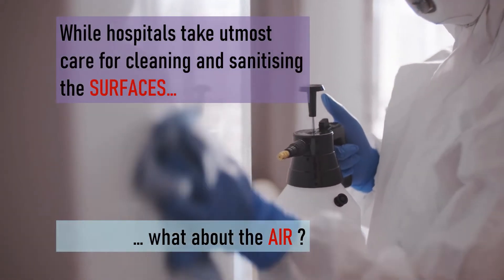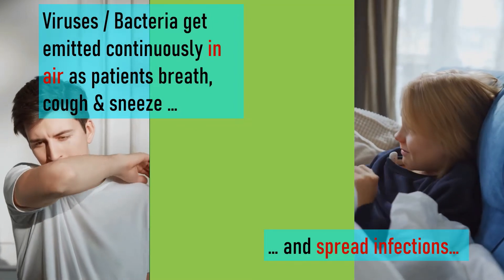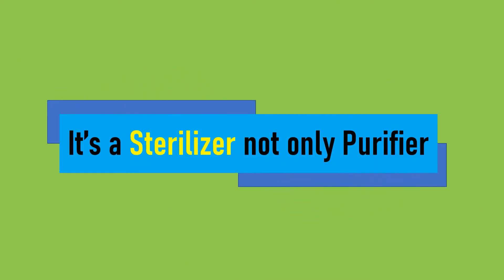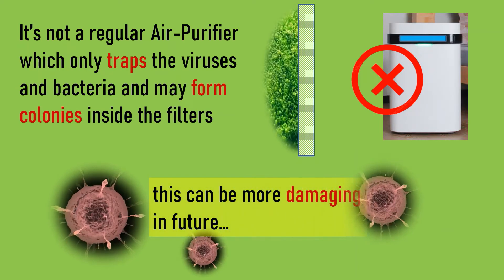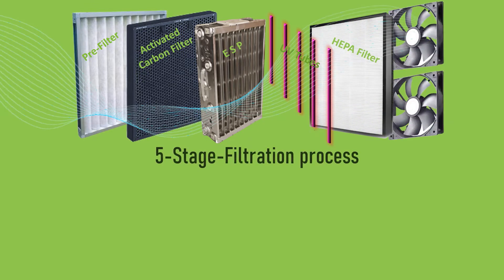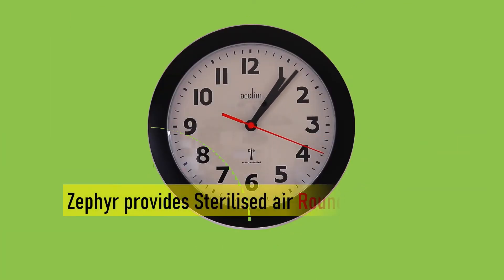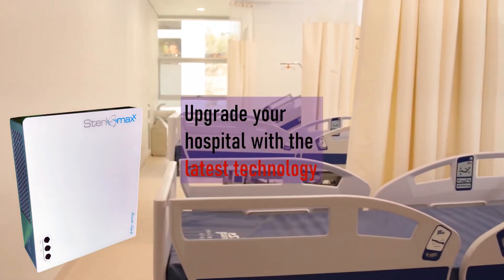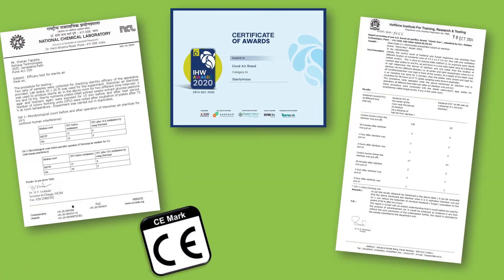Air Sterilizer - eliminate the viruses!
Sterlomaxx Zephyr is an innovative product which helps in complete elimination of viruses and bacteria. With very easy installation, less maintenance and low replacement cost, it becomes an ideal choice over traditional air purifiers.